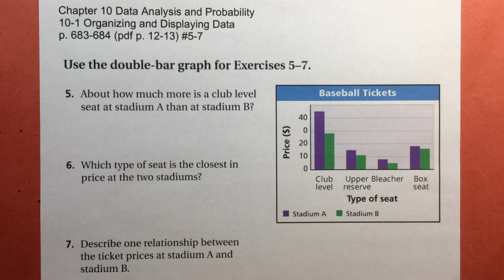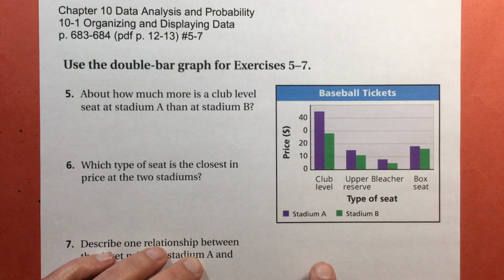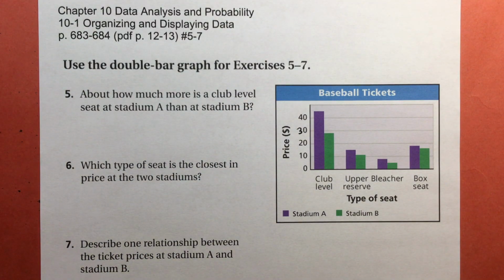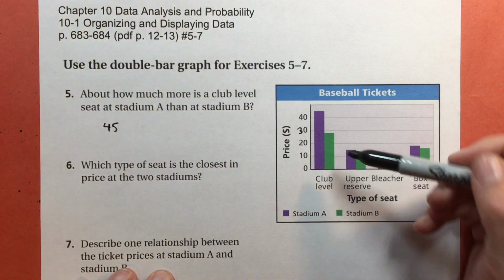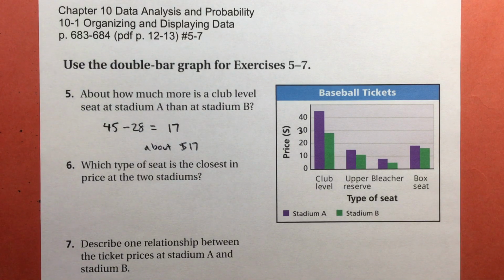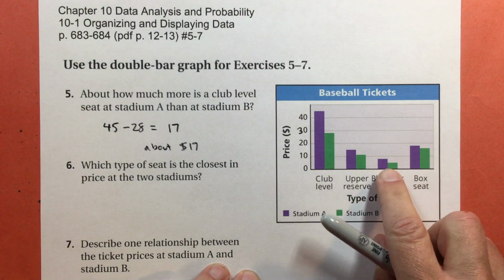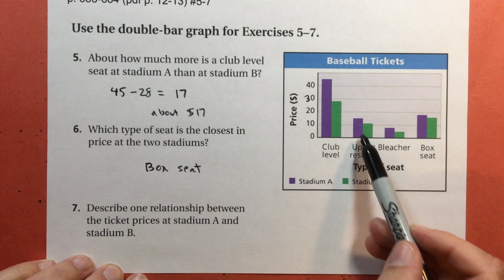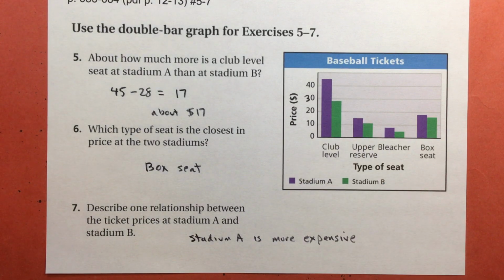10-1 Organizing and Displaying Data problems #5-7